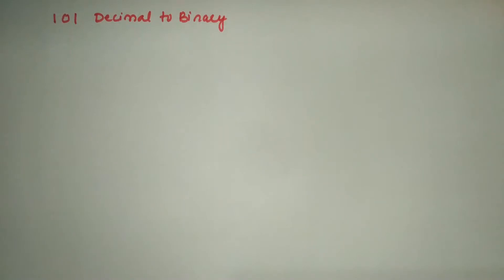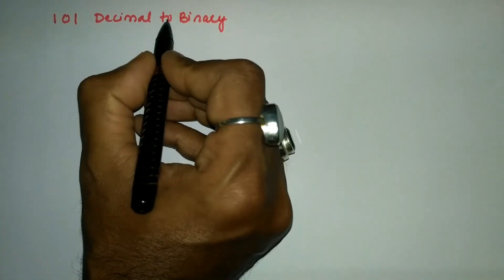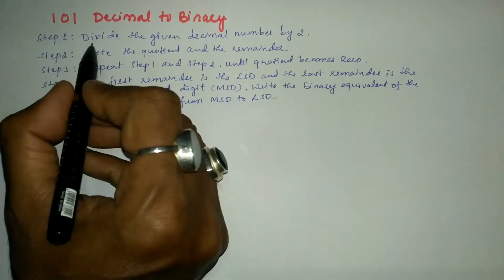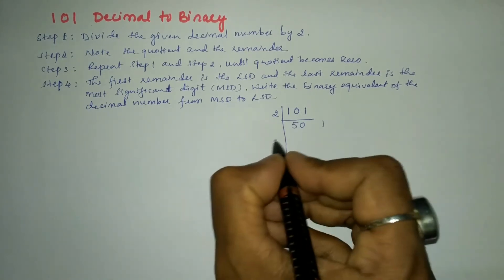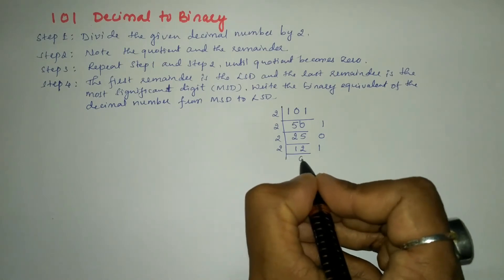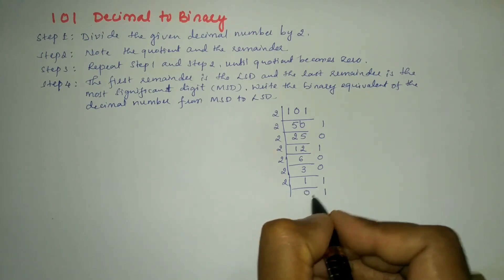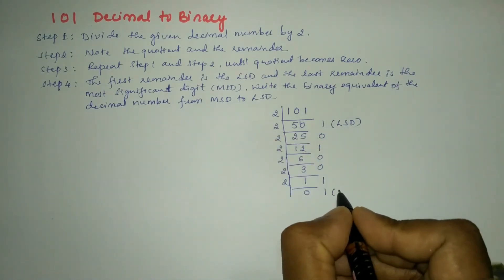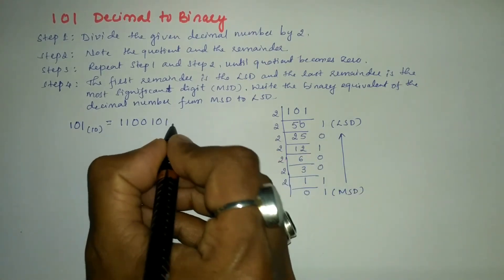101 Decimal to Binary Step by Step Explained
Hello guys in this video you will learn 101 Decimal to Binary Step by Step Explained